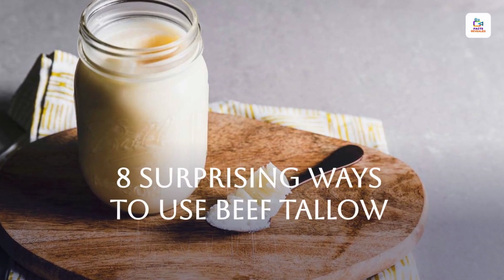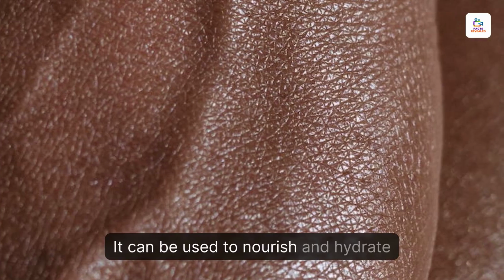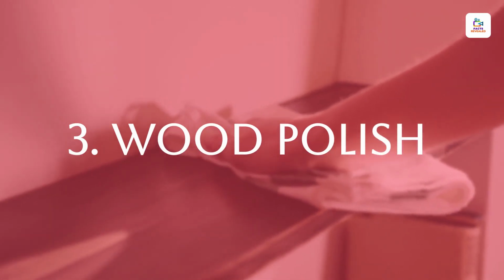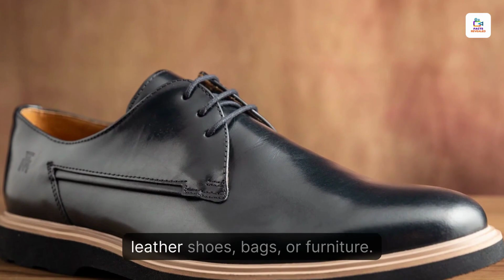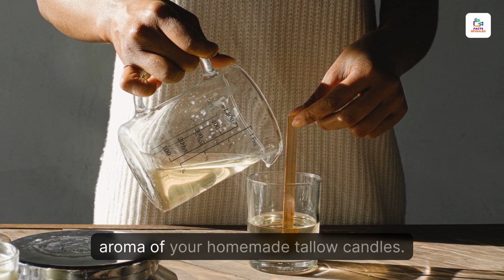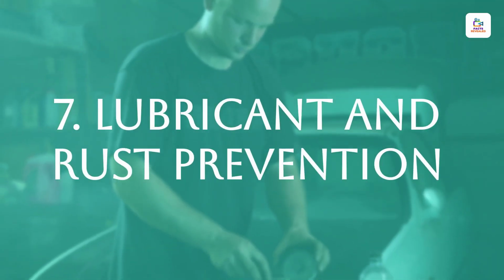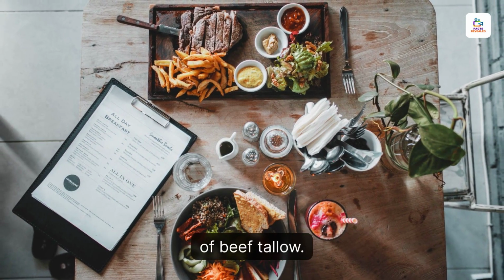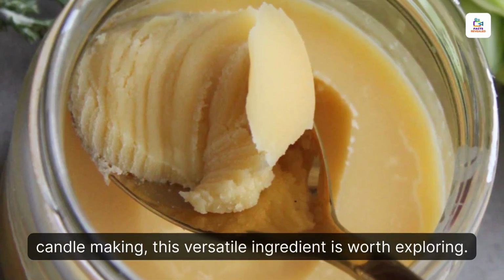Are You Using Beef Tallow Wrong? Discover 8 Unique Ways!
💡 Explore the hidden potential of beef tallow! From skincare to candle making, this versatile ingredient has surprising uses beyond the kitchen. Join us in this video as we uncover eight unique and unexpected ways to utilize beef tallow in your everyday life.

🌿Skincare and Moisturizer: Discover how beef tallow can nourish and hydrate your skin, reducing fine lines and wrinkles.

💋 Lip Balm: Say goodbye to dry and cracked lips with a homemade beef tallow lip balm.

🌳 Wood Polish: Bring out the natural beauty of your wooden furniture by using beef tallow as a polish.

🧥 Leather Conditioner: Extend the life of your leather goods with a conditioning treatment using beef tallow.

🕯️ Candle Making: Learn how to create beautiful homemade candles using beef tallow as a base.

🧼 Soap Making: Indulge in the luxurious lather of homemade soap bars made with beef tallow.

⚙️ Lubricant and Rust Prevention: Keep your hinges smooth and tools rust-free with the help of beef tallow.

🍳 Cooking and Baking: Explore the rich flavor and high smoke point of beef tallow for deep frying, pan frying, and baking.

Ready to discover the versatility of beef tallow? Join us in this exciting journey and unlock the full potential of this remarkable ingredient.